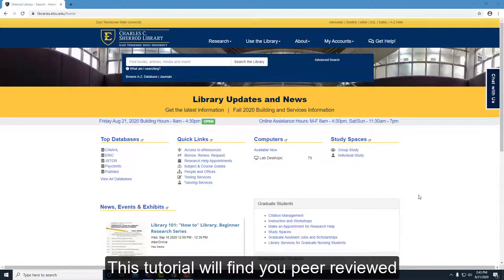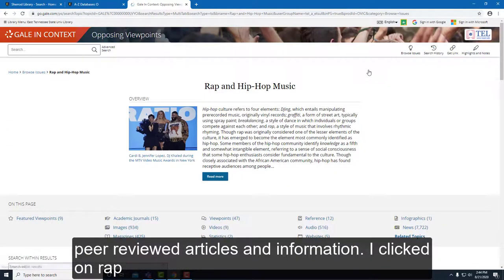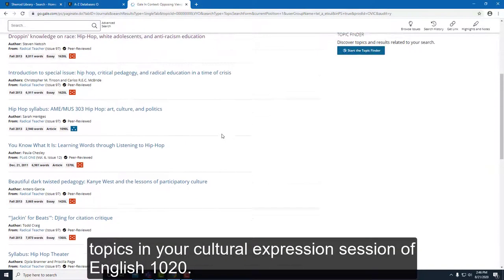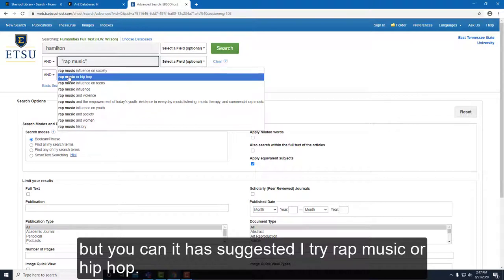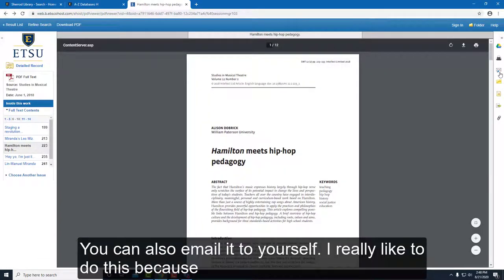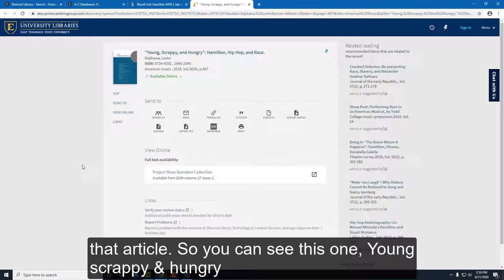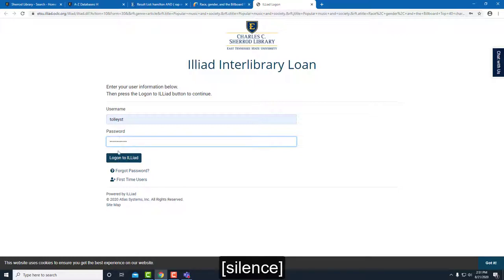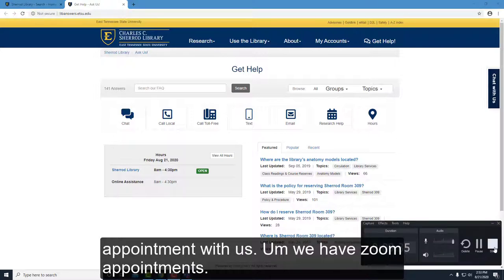Sherrod Library Online Tutorials: Finding Articles in Databases (Cultural Expression)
Learn how to find culture-focused database articles in this online tutorial. This tutorial is tailored to the ETSU English 1020 (Cultural Expression) course.